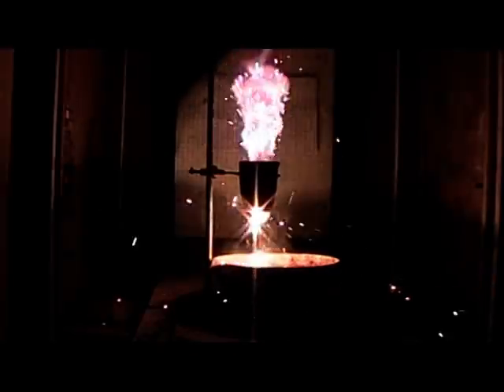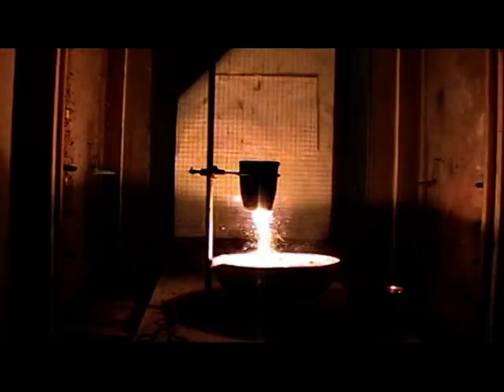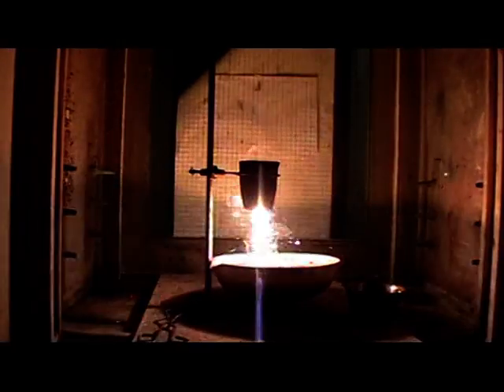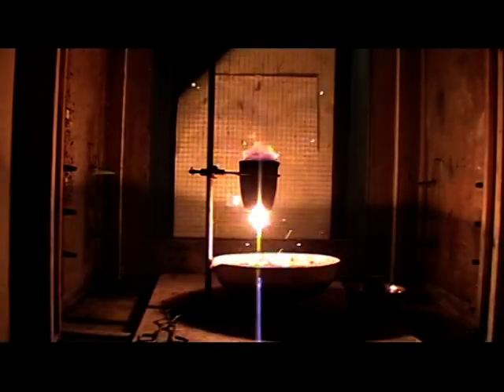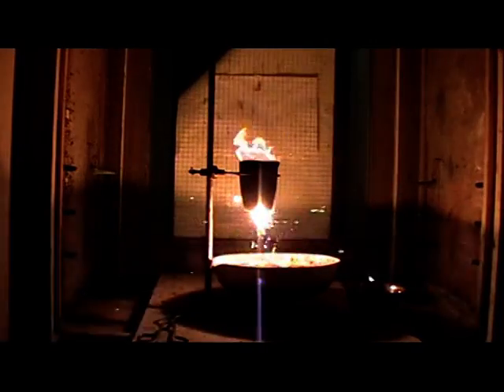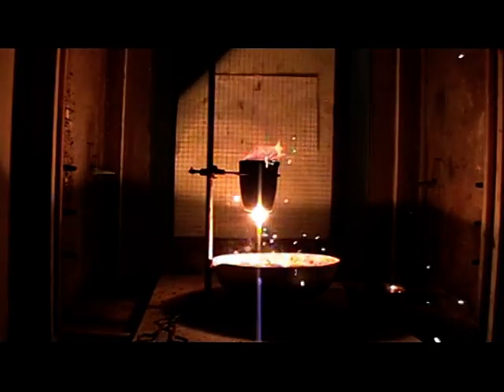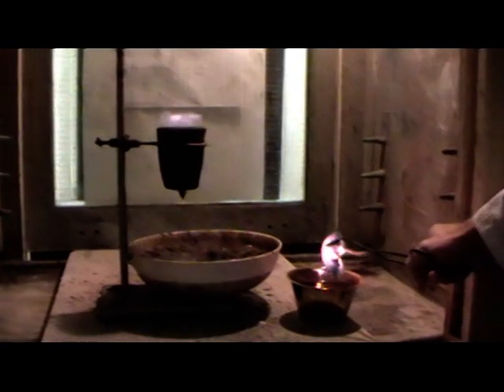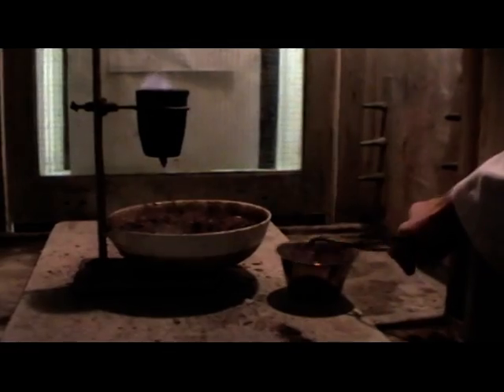4.11 An Exothermic Reaction: Aluminium and Iron(III) Oxide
Lecture Theatre Demonstrations from the School of Chemistry, The University of Sydney (Adam Bridgeman)